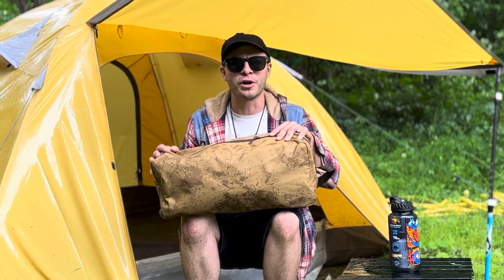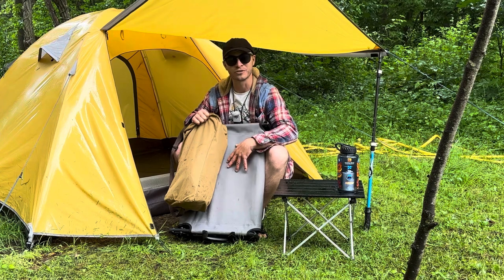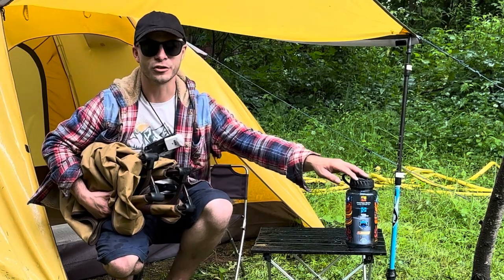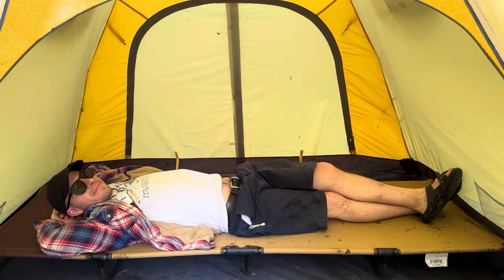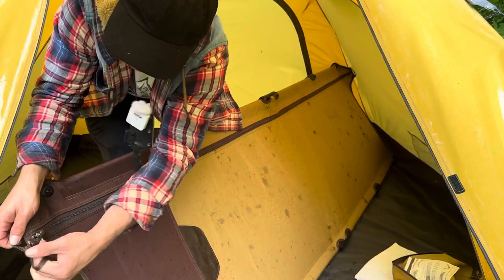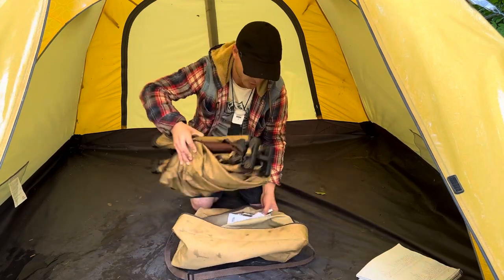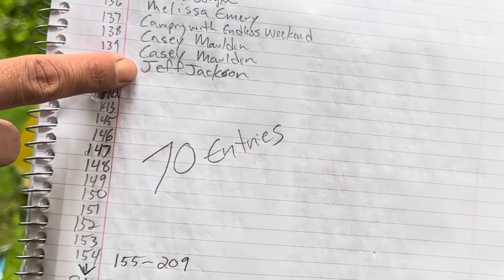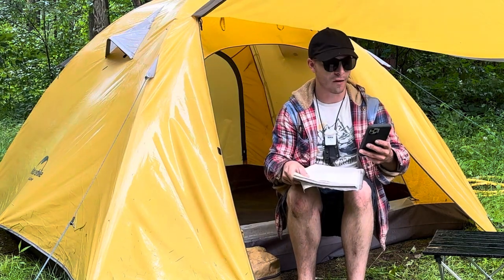Ozark Trail Zipper Camp Cot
Ozark trail zipper cot. Small package, instant setup.
Adult cot: Ozark Trail Zipper Cot, Adult, 75.5" x26" x 5.5"
Kids cot: Ozark Trail Kids Zipper Cot, 55 x 24 x 6 in, Child Use

Use Code:
Spackmann